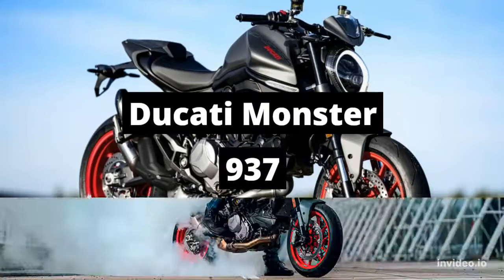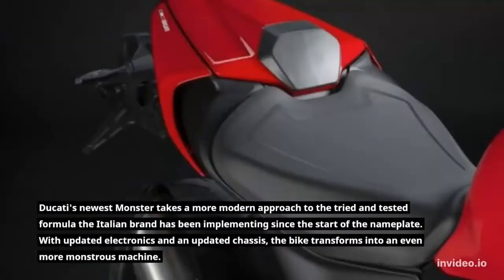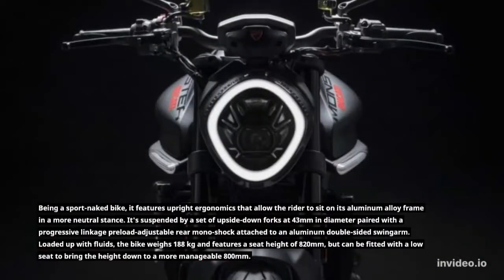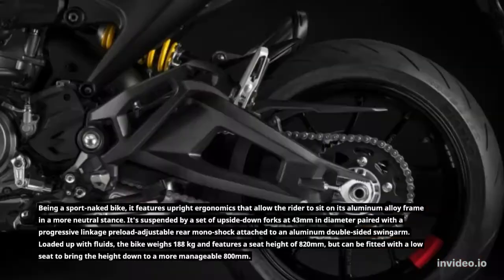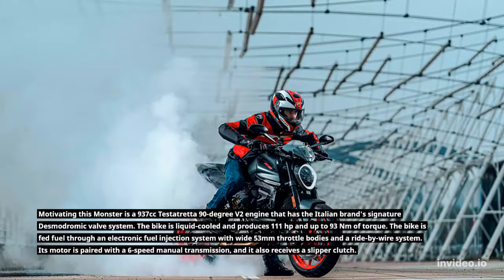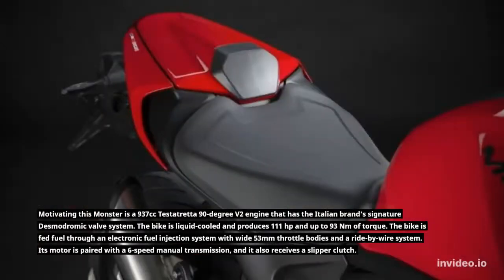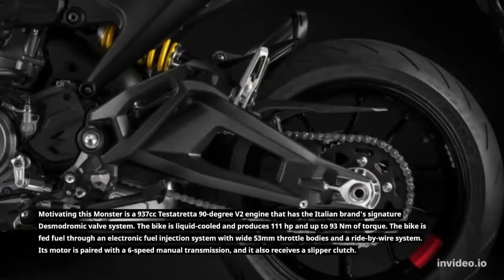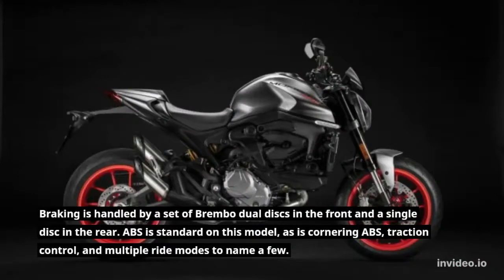The Most Underrated Ducati Monster 937 Products You Need to Know